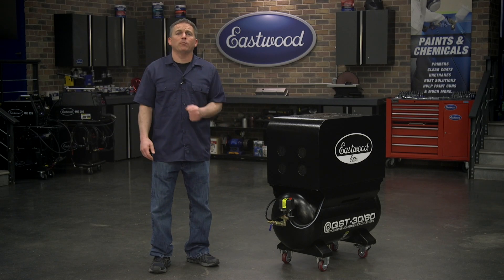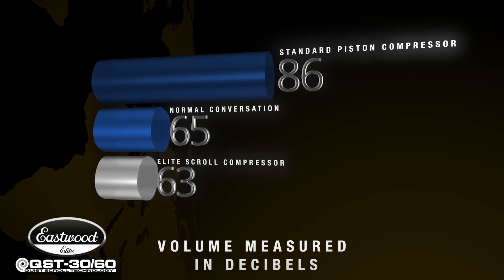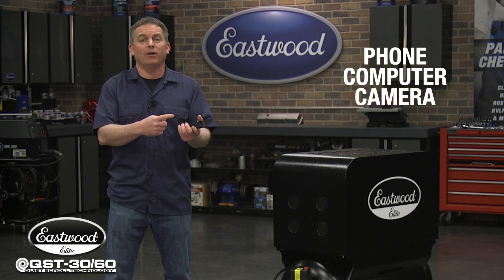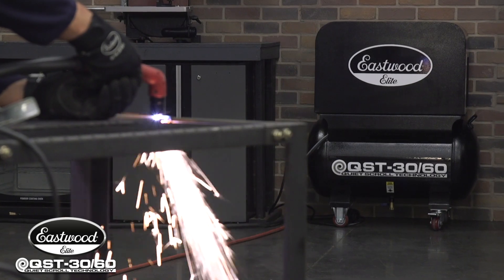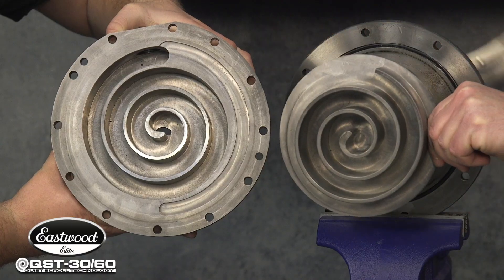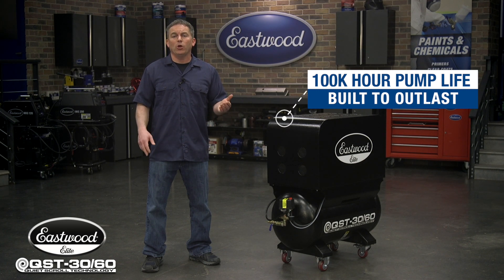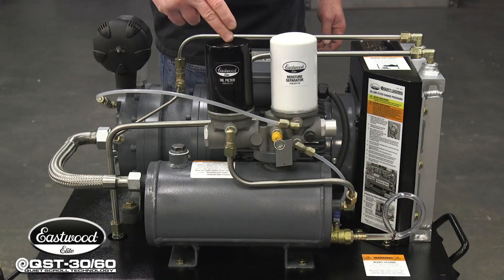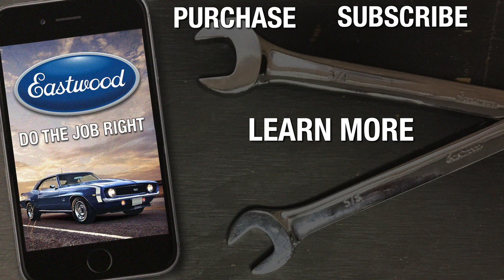Elite Scroll Compressor: How Does A Scroll Compressor Work - Eastwood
Want to know HOW and WHY a Scroll Compressor is so efficient and quiet, yet can still power all the tools in your home garage? We have the answers right here.

Eastwood Elite QST-30/60 Quiet Scroll Air Compressor
Item #32200

Run Every Air Tool In Your Shop using the quietest compressor you've ever heard!

The New Eastwood ELITE QST-30/60 Scroll Compressor is more powerful, quieter and efficient. Plus it’s one of the most compact compressors ever that will power all the tools in your shop.

Innovative - Direct Drive Cast Iron Scroll Pump
Integrated Air Cooler - Multi-stage oil filtration system
Low Noise Level - As low as 63dBs! *
Compact Size - Performance of a 60 gallon in the size of a 30 gallon
Powerful - 12.7 cfm @ 90 psi
Dependability - 100,000 hour pump life, 4 HP continuous duty motor, All steel pressure hard lines and hydraulic style flex lines

How a scroll works.

A scroll compressor has only one moving part -the rotating scroll.

The rotating scroll is moved in an elliptical pattern by the electric motor output shaft inside of a corresponding stationary scroll. The elliptical movement pulls air in from the outer edges and efficiently compressor the air charge toward the center of the scroll. This constant displacement pump design reaches 100% volumetric efficiency and ultra-quiet operation with minimal components.

A piston compressor utilizes many components to drive a position in reciprocating motion up and down in the cylinder. As the piston moves down in the cylinder a valve is displaced and allows air to enter, the piston then changes direction and compresses the air charge and expels the majority but not all the charge out the exhaust valve. In theory, the piston compressor can never reach 100 % volumetric efficiency as there will always be a small amount of air left in the cylinder as the piston can never touch the top of the cylinder to due mechanical interference.

The constant change in piston direction, rotating crankshaft, metal on metal of the piston rings and cylinder wall and intake valve fluctuations all contribute to the annoying load compressor noise we are too familiar with.

Why is a scroll better than a piston?

A scroll compressor is truly 100% volumetrically efficient meaning all the air that is pulled into the intake side is compressed and moved through the exhaust side into the tank. The scroll has only one moving part eliminating the constant wear and blow by associated with piston compressors. The scroll rotates in one direction and is designed to run at 100% duty cycle very efficiently and the reason it only requires a 4HP motor to drive the scroll to 12.7 cfm and the best part…. The lack of noise!

*Using standard sound level testing conditions. Results may vary based on compressor location and environment.